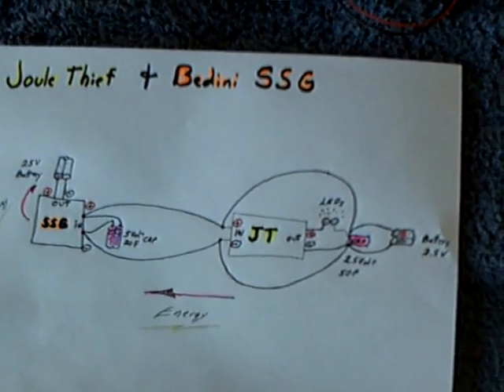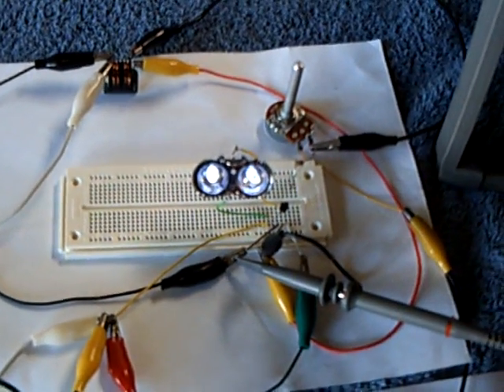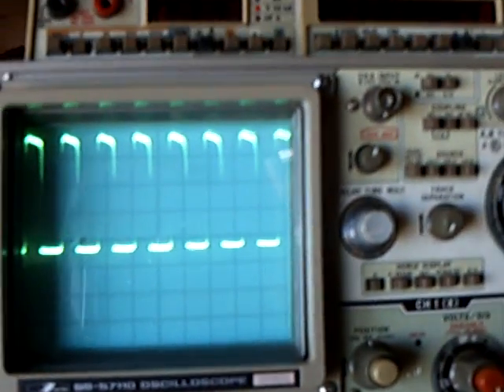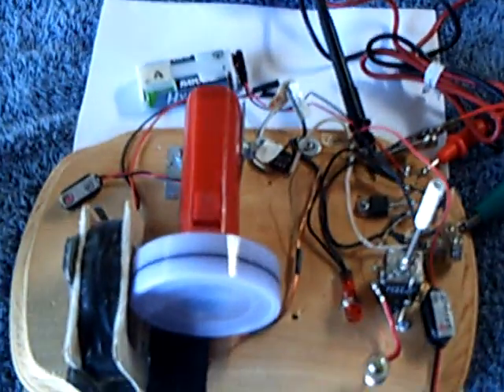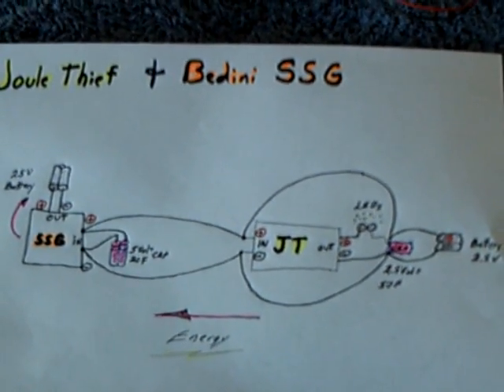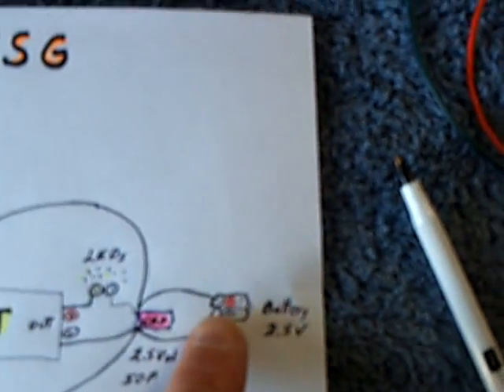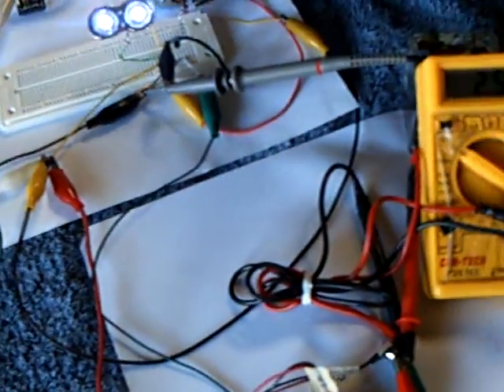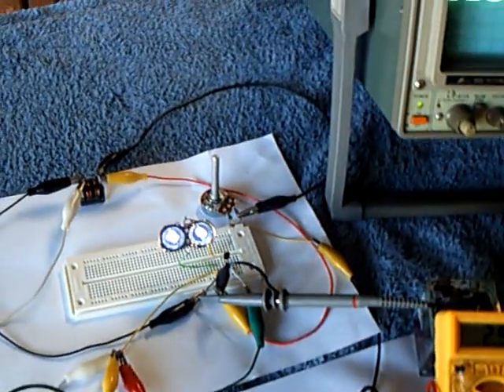Joule Thief---Bedini SSG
This is Jonnydarvo's idea of running a Bedini SSG with a Joule Thief.  The JT circuit produces light and the sends energy to the SSG that spins a rotor and also charges a battery.